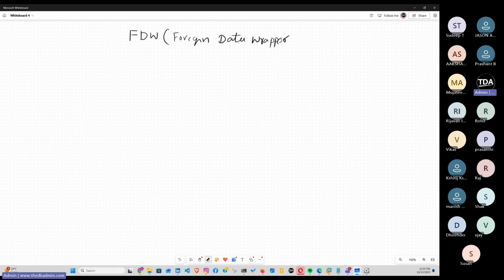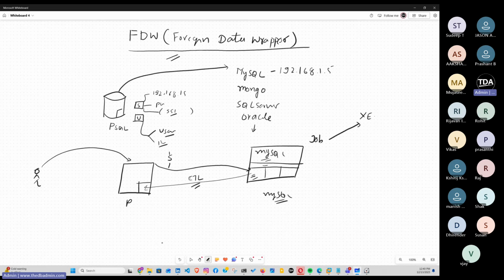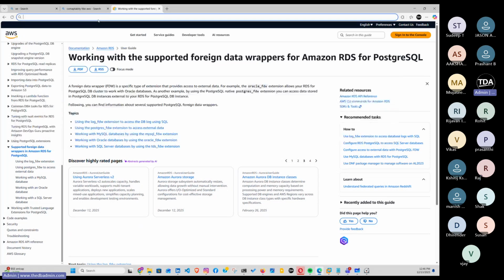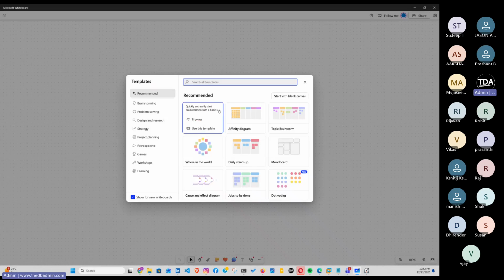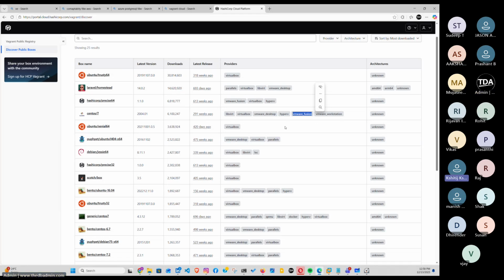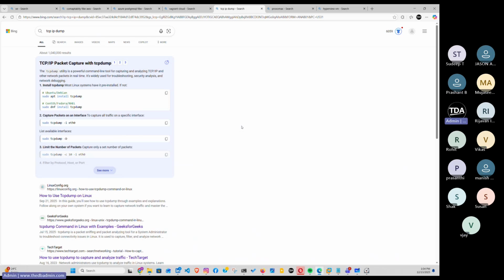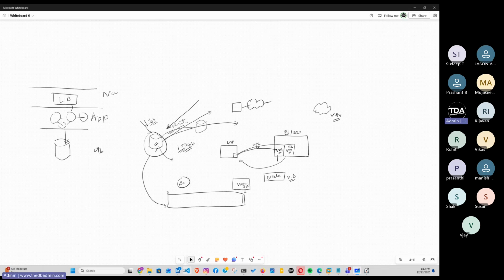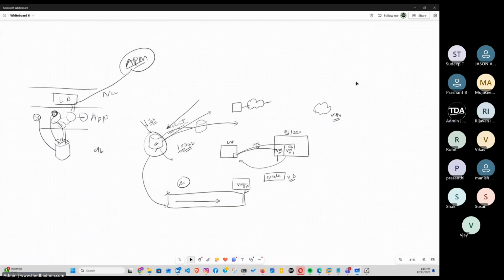Copy of 16 2 PostgreSQL to MySQL FDW Foreign Data Wrapper